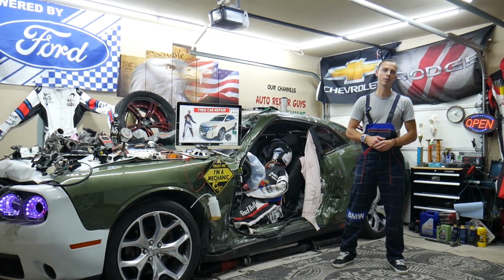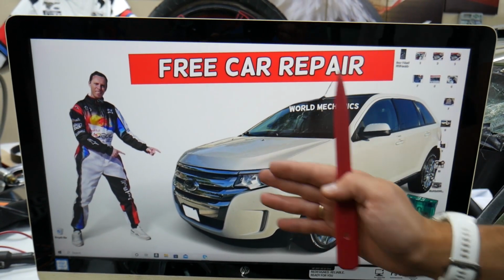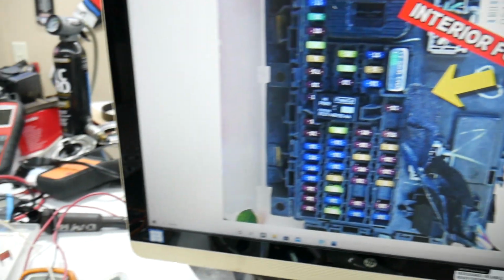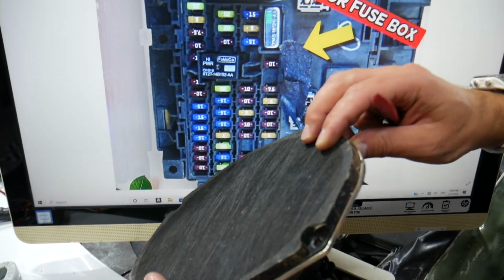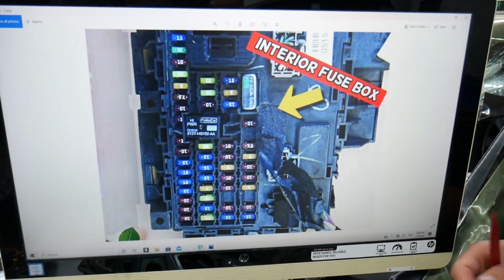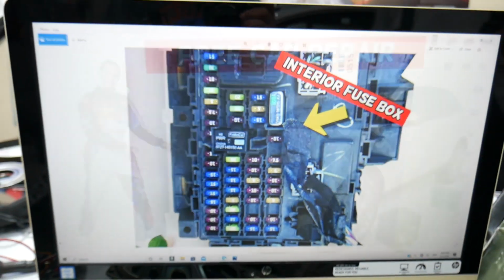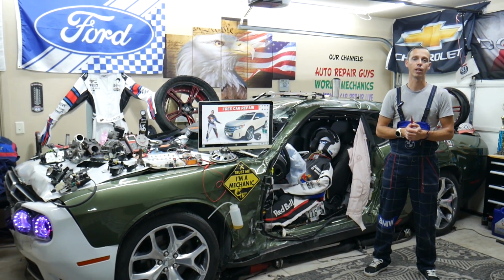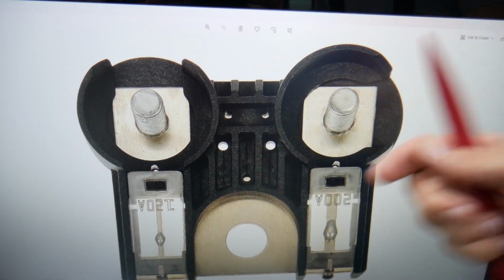WHY FORD EDGE HAS NO SOUND FROM RADIO SPEAKERS 2010 2011 2012 2013 2014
If you have Ford Edge and there is no sound from radio, no sound from speakers on Ford Edge we will explain in this video what often could cause there is no sound from radio, no sound from speakers on your Ford Edge. If there is no sound from radio, no sound from speakers on Ford Edge check this things first. We demonstrated what to check if there is no sound from radio, no sound from speakers on Ford Edge on 2014 Ford Edge but it may be helpful on:
2010 Ford Edge there is no sound from radio, no sound from speakers
2011 Ford Edge there is no sound from radio, no sound from speakers
2012 Ford Edge there is no sound from radio, no sound from speakers
2013 Ford Edge there is no sound from radio, no sound from speakers
2014 Ford Edge there is no sound from radio, no sound from speakers

► fuse 8T2T-14B192-AB
► fuse 8T2T-14B192-BA
► fuse 8T2T-CA